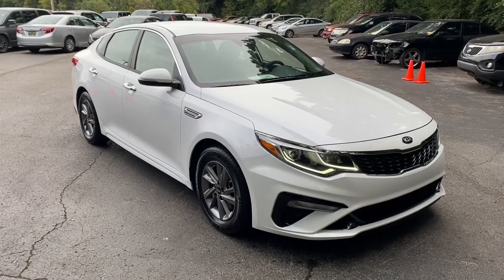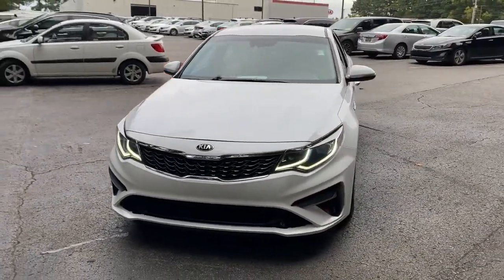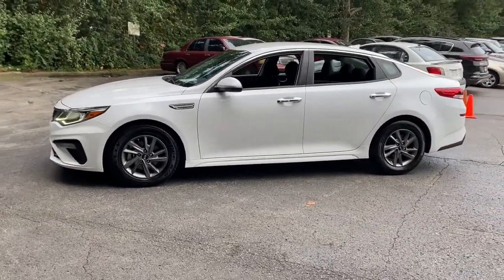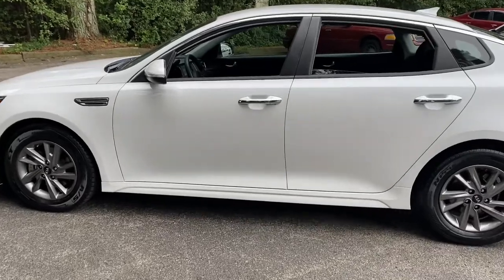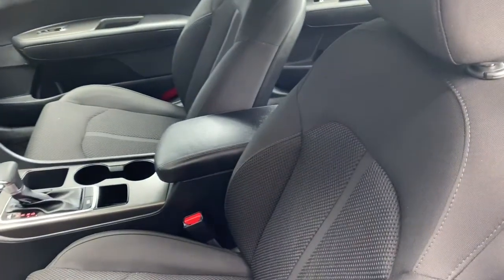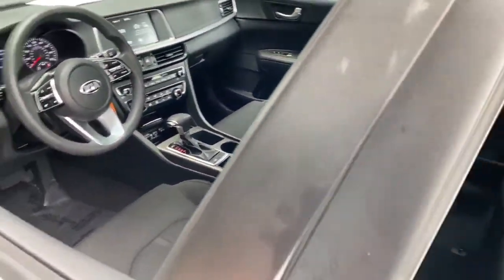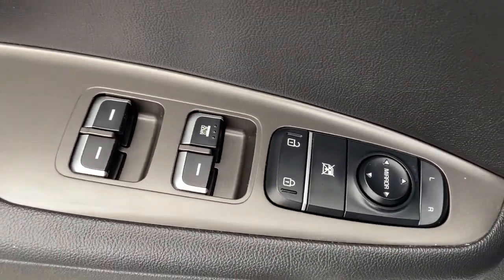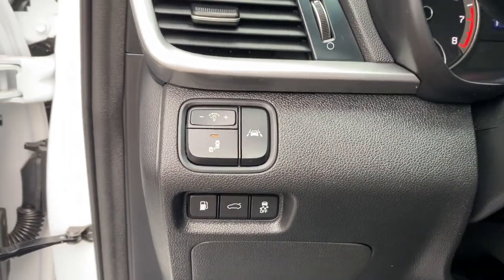2020 Kia Optima Huntsville, Chase, Madison, Redstone Arsenal, Capshaw P6267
Snow White Pearl Used 2020 Kia Optima available in Huntsville, AL [University Kia. Servicing the Huntsville, Chase, Madison, Redstone Arsenal, Capshaw area.

University Kia
6519 University Dr